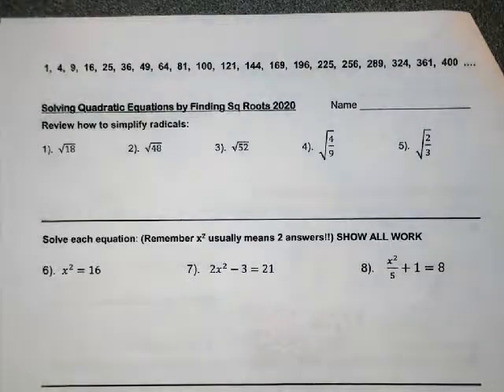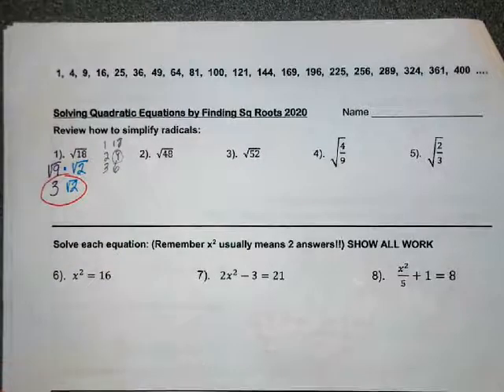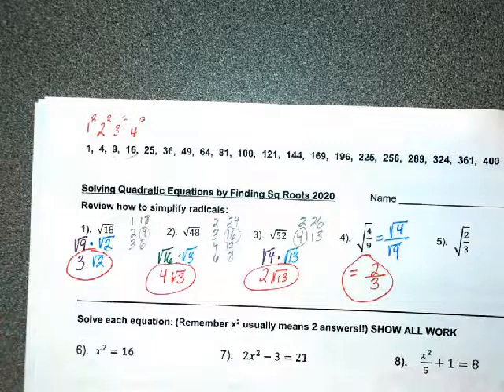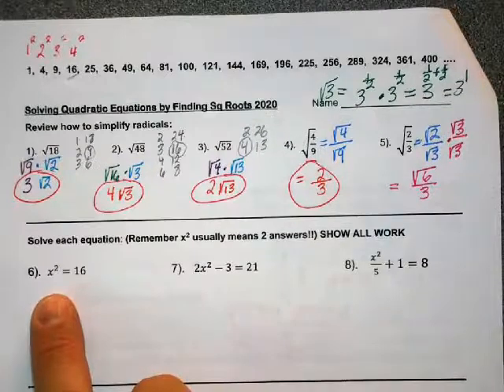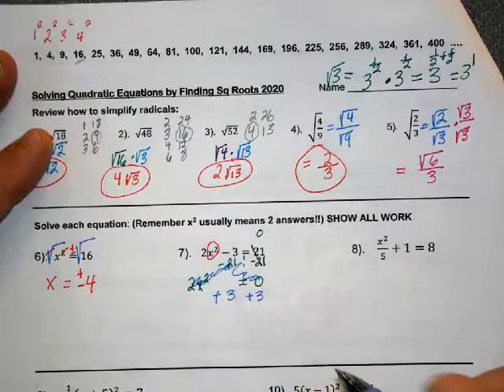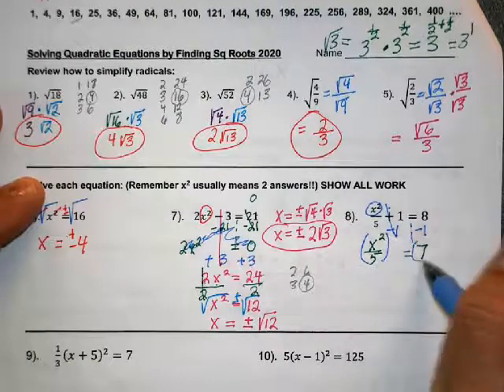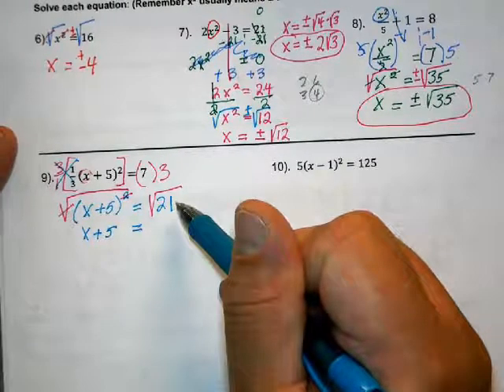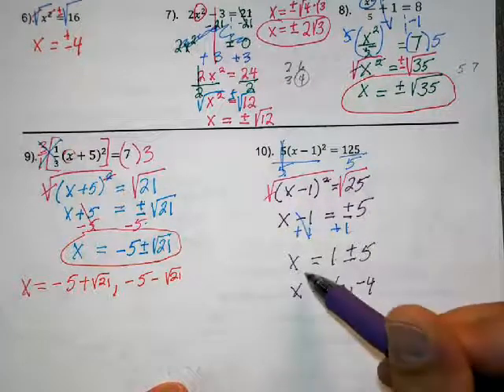A2 - Notes Part 1 - Solving by Square Roots - 2nd Hour - 2021-2022.mp4